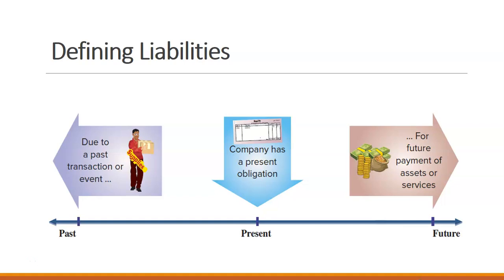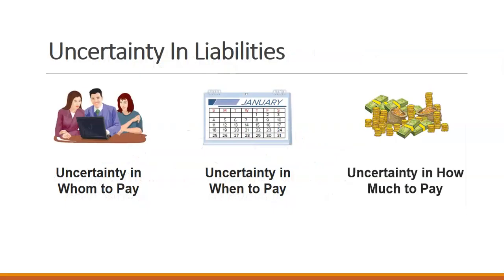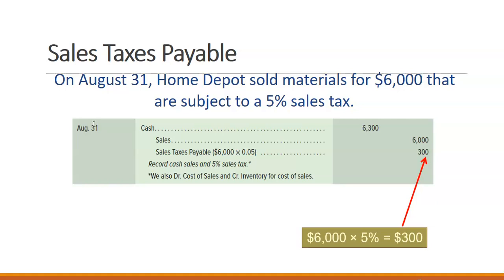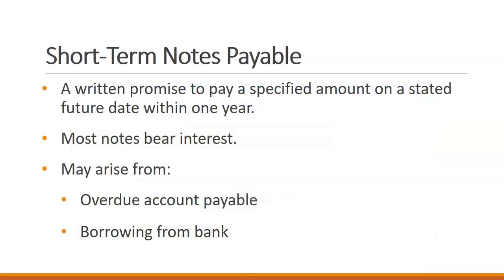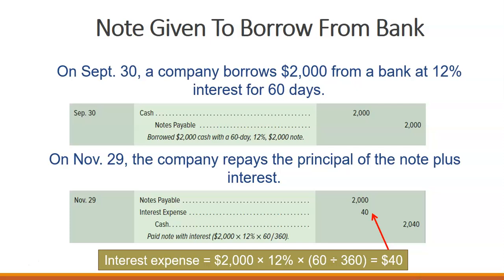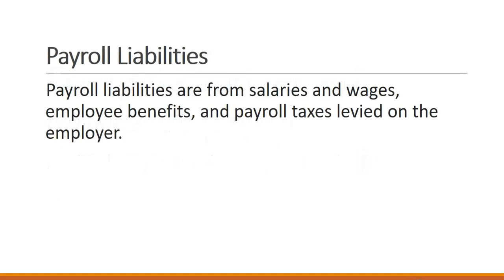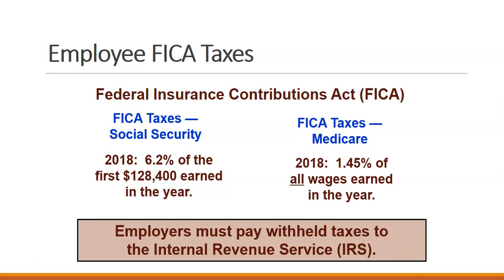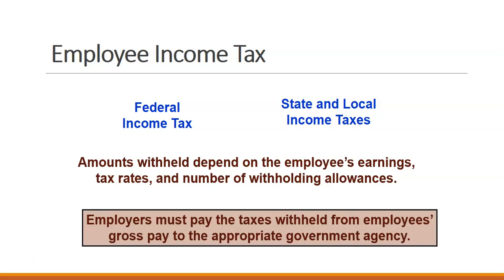AC 121 Chapter 9 Video 1